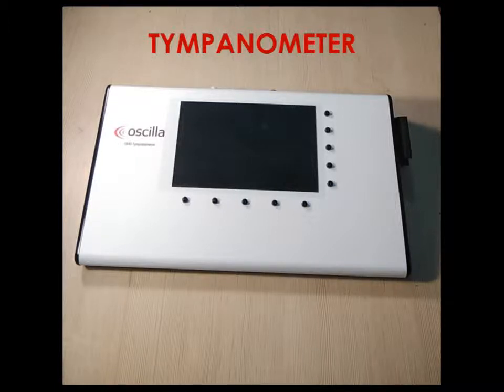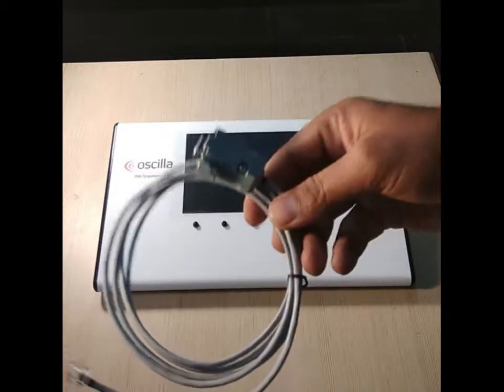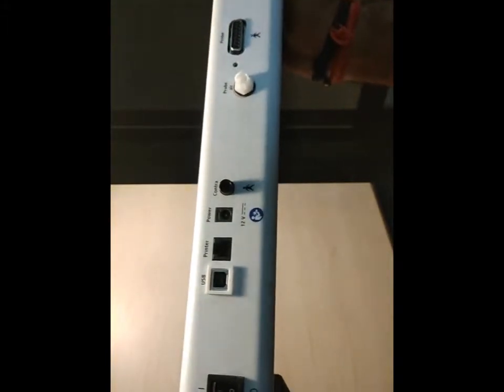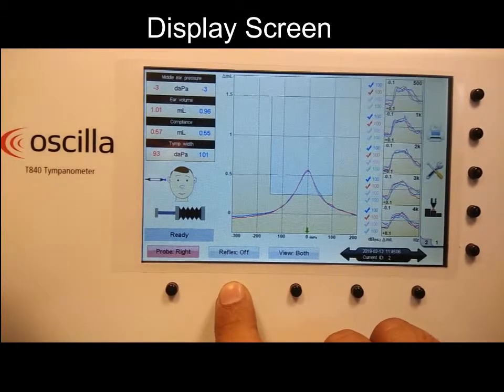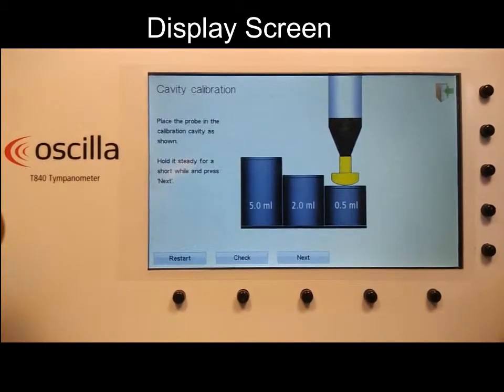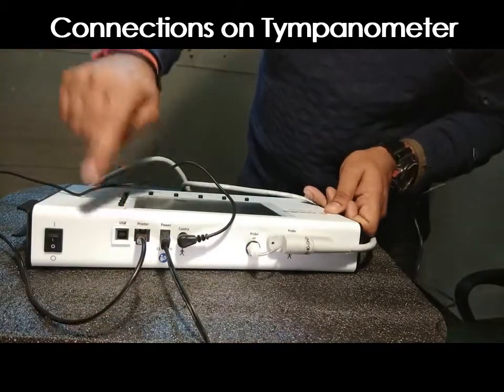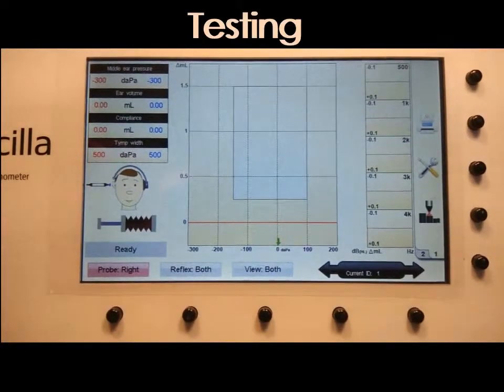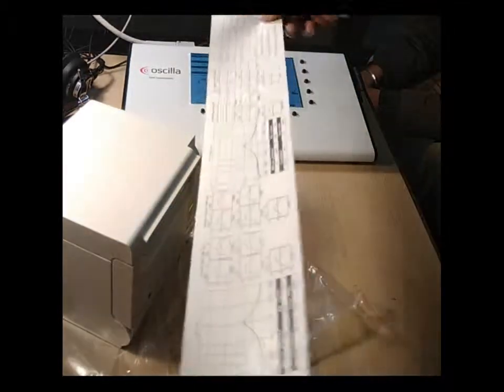T840 Tympanometer - Operational VIDEO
Operation Manual T840 Tympanometer